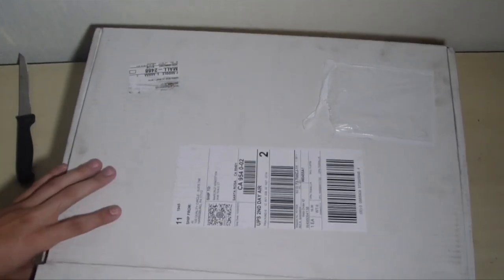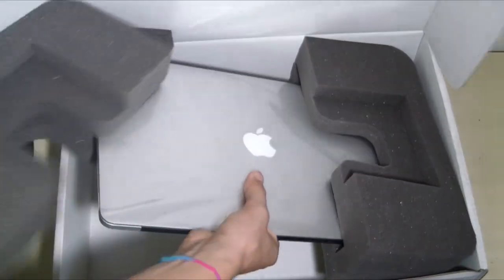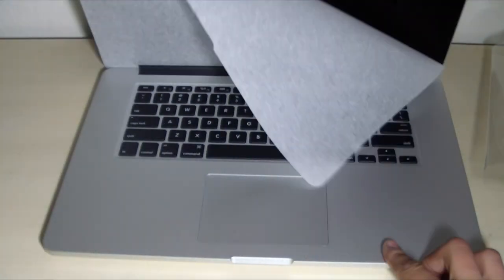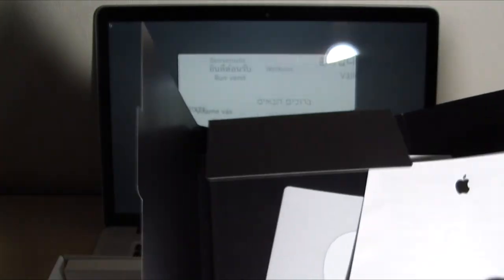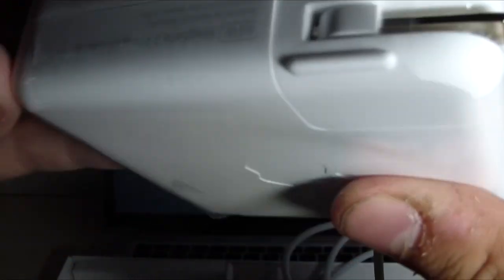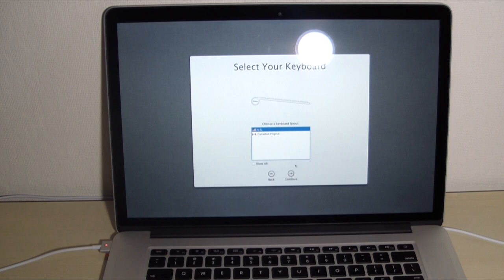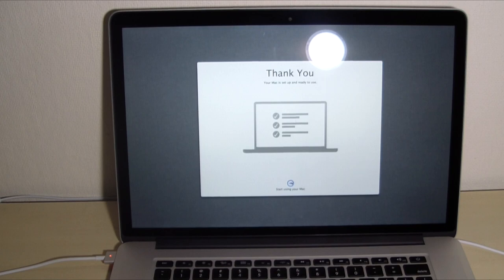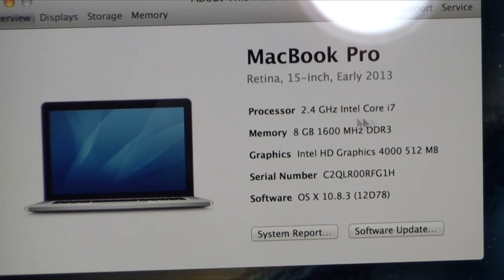Macbook Pro 15 Inch Retina Unboxing & Overview